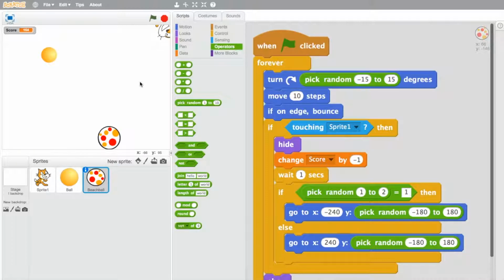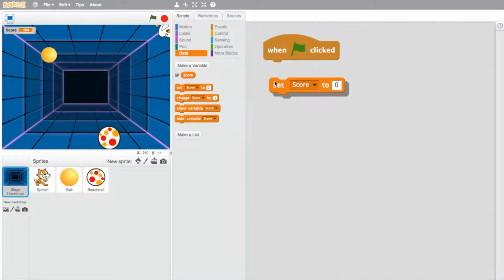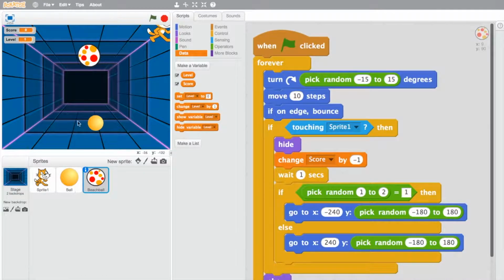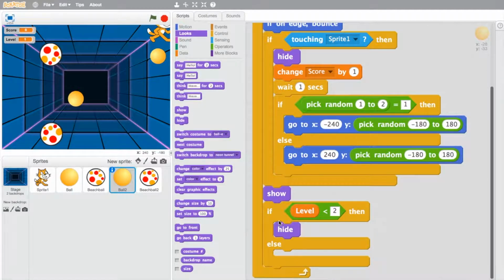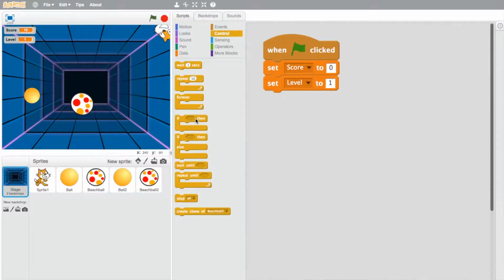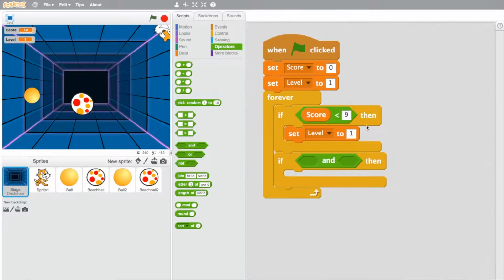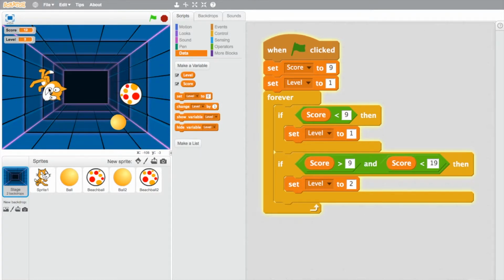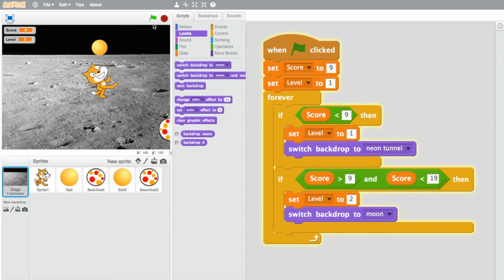Programming with Scratch #4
Continuing to look at programming with Scratch through making a game.